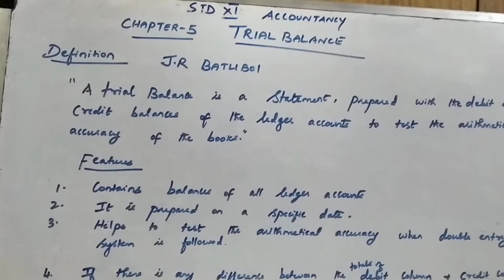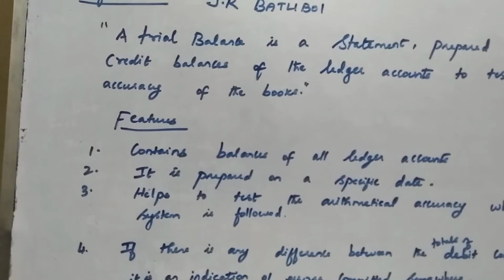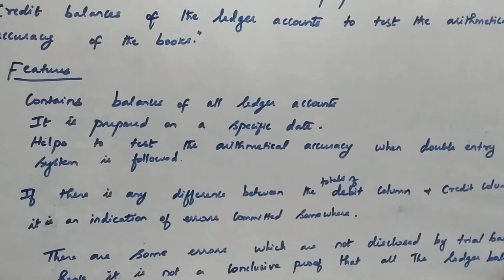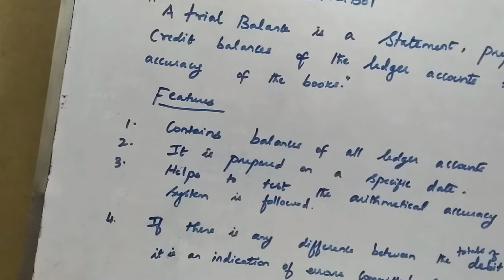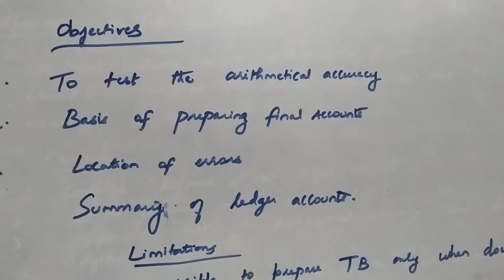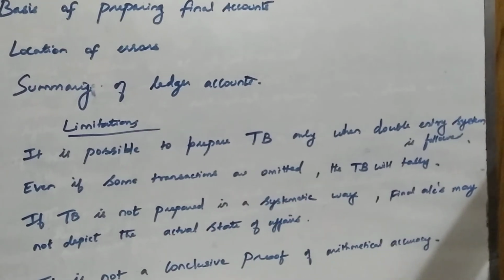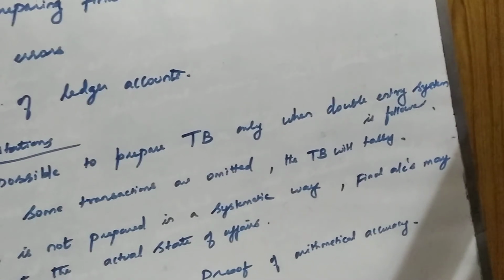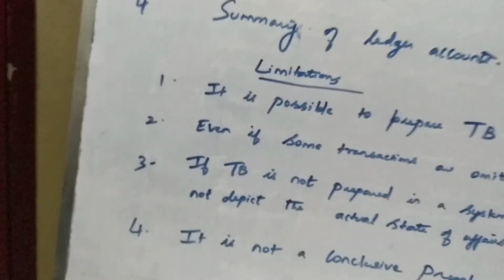chapter :5 Trial Balance_ Introduction